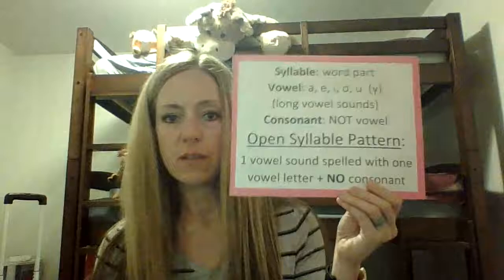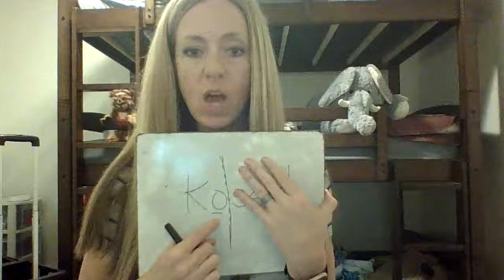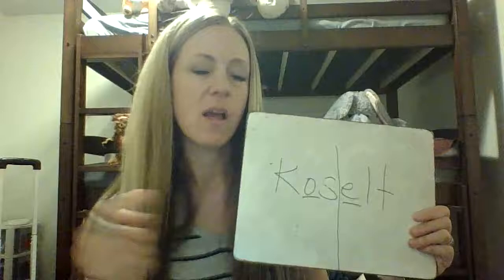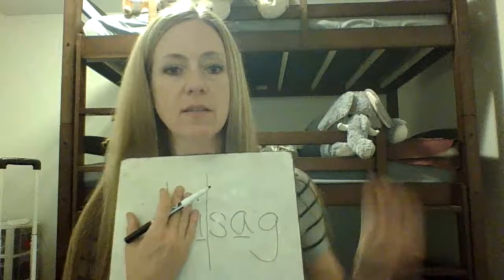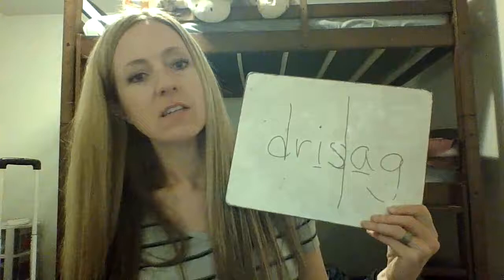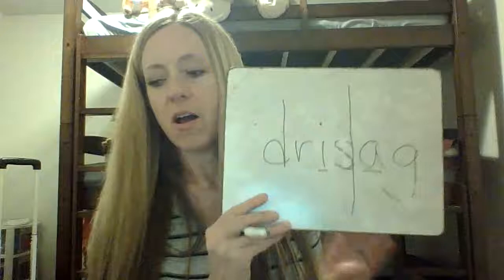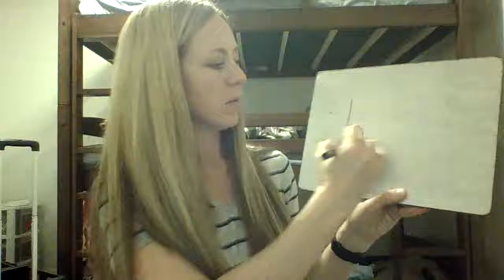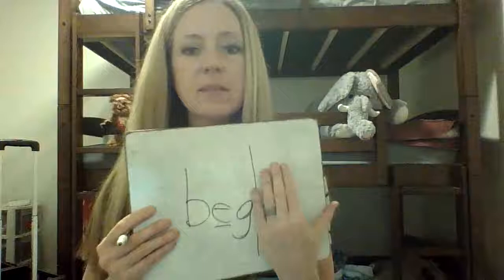Read Open Syllable Words